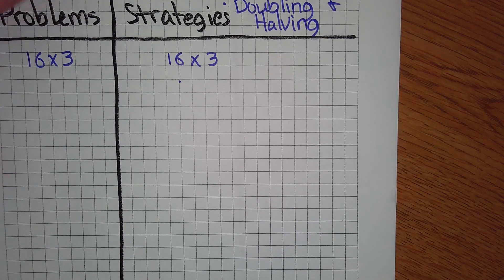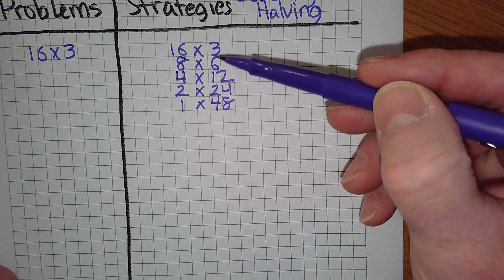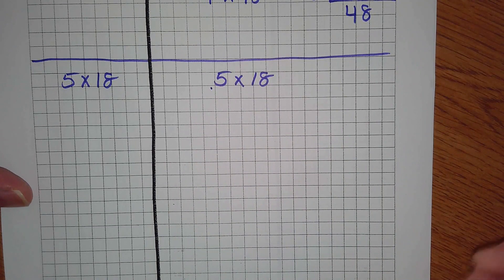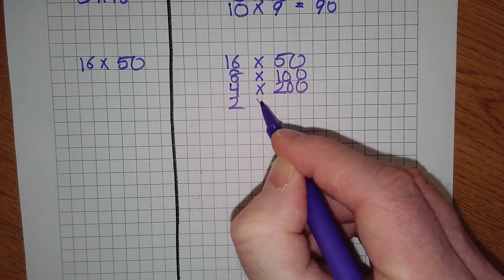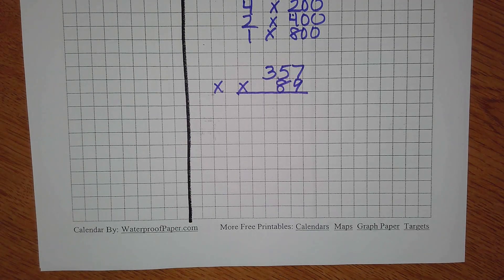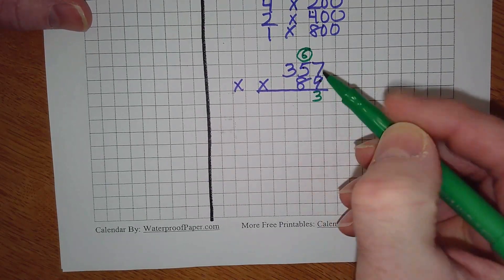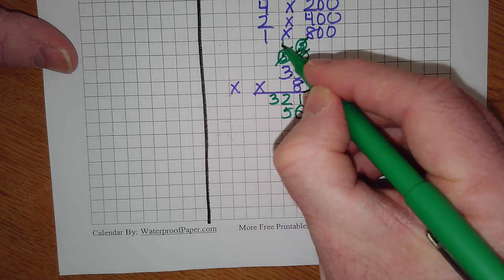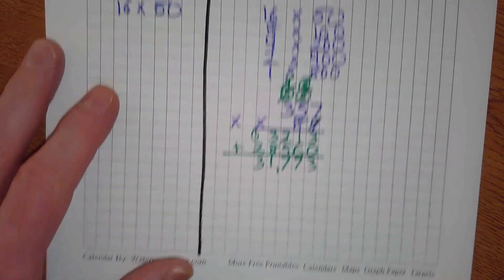Bridges Math Doubling and Halving 2023 02 06 082205